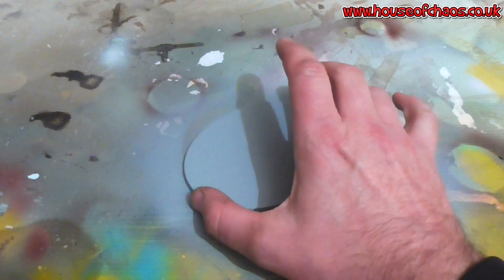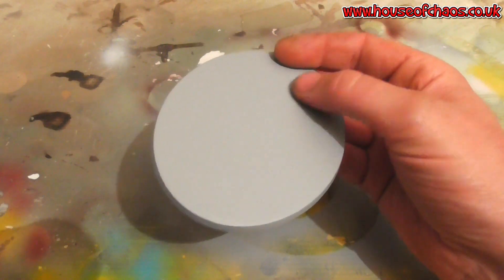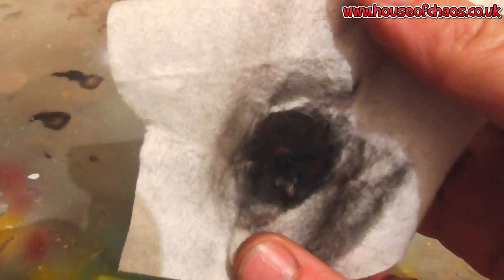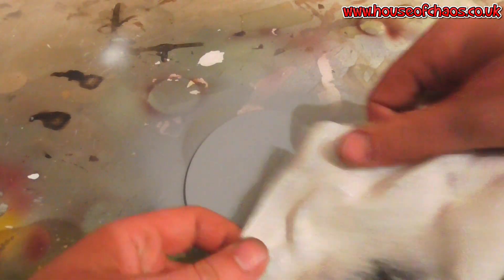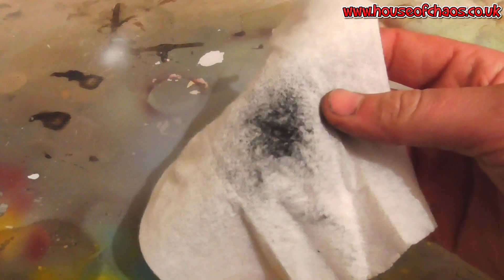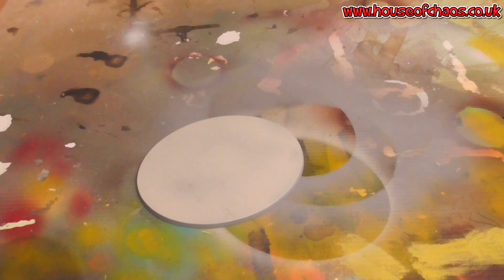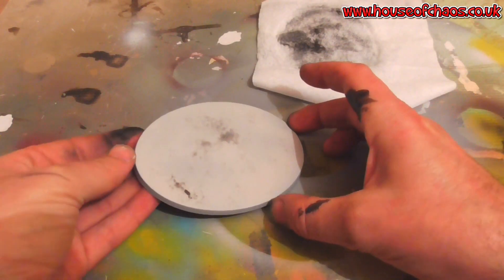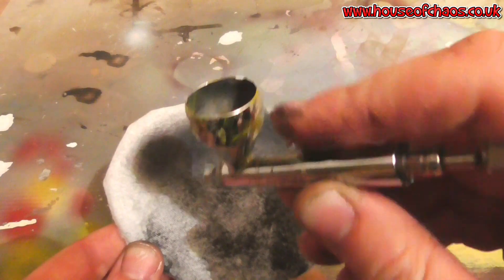HOW TO PAINT MARBLE WITH A WET WIPE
A quick and easy technique for painting marble effects. In this video I use the a wet wipe to achieve the marble effect. Remember you can make the marble 'veins' as strong or as subtle as you like.